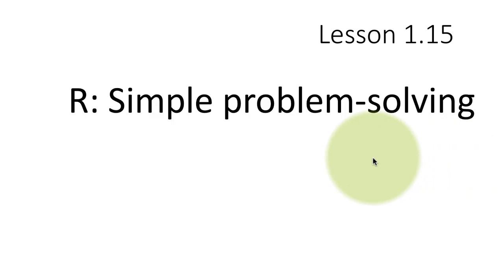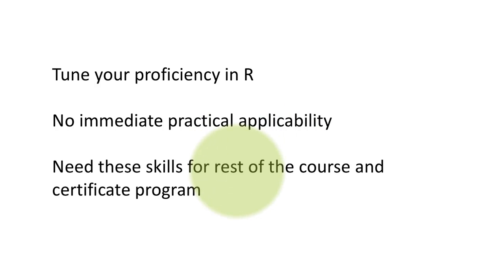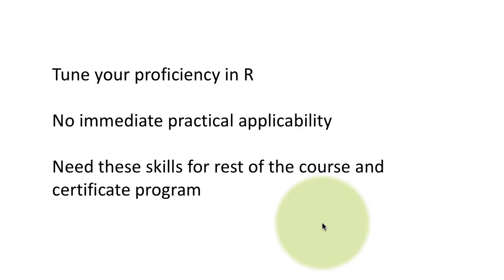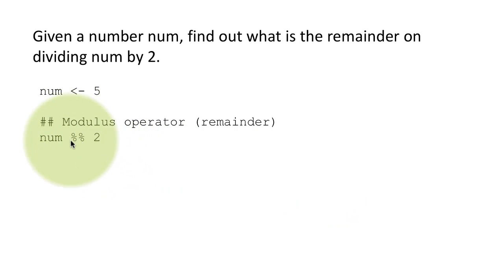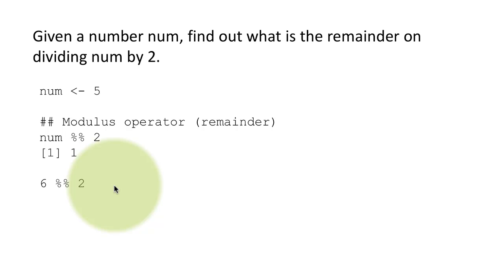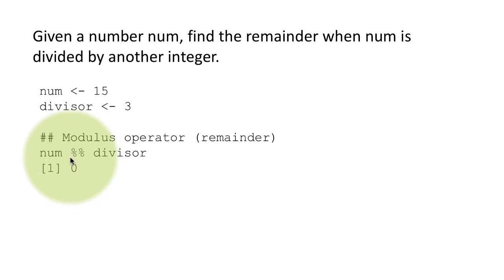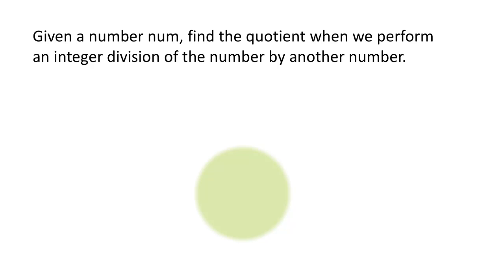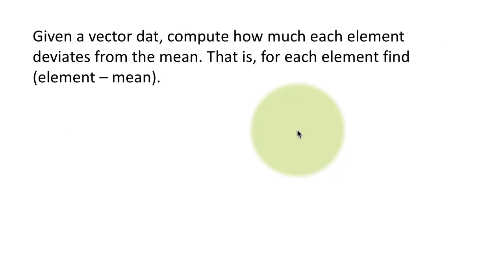eda dv 1-15a prob solving a